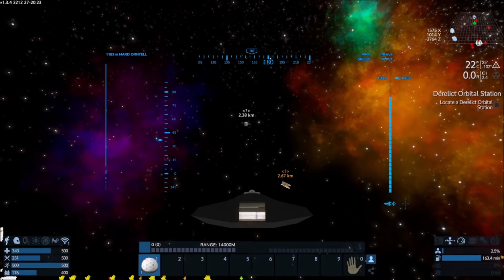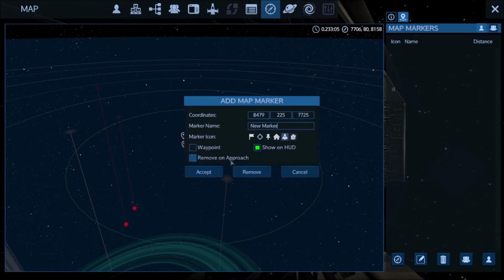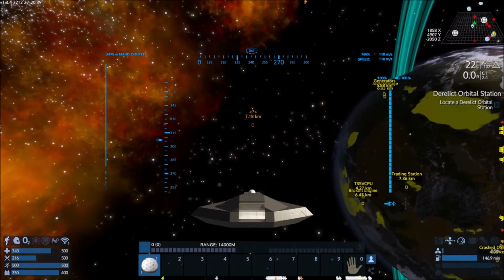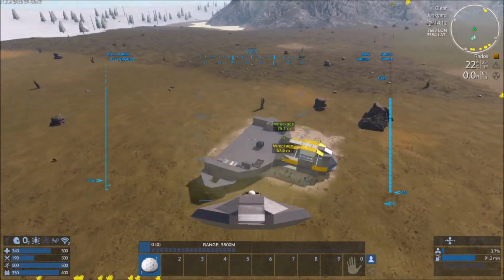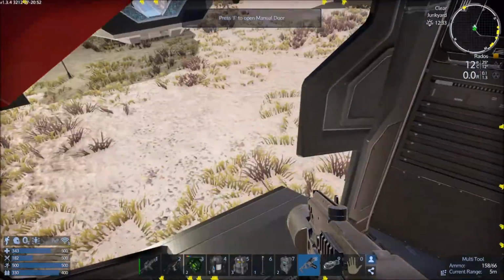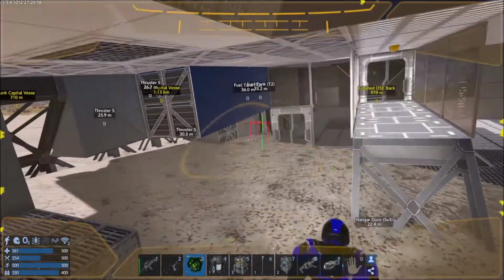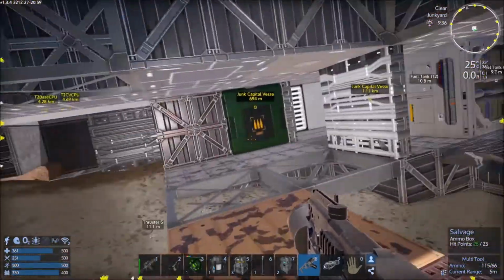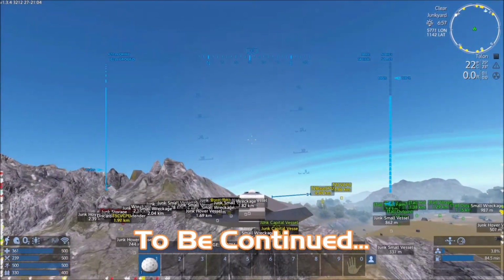SEARCHING SPACE FOR SALVAGE!!!! - Empyrion: Star Salvage - Single Player Test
KnowItAllDM tests his latest version of Star Salvage in a new Single Player playthrough!!!